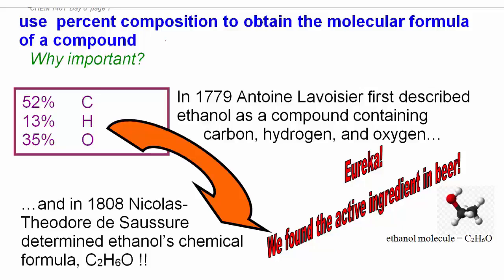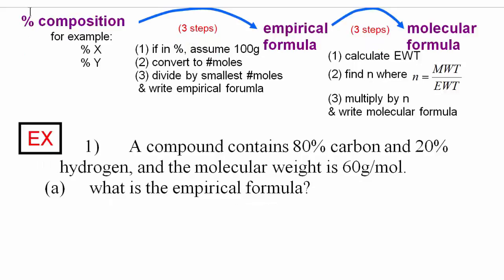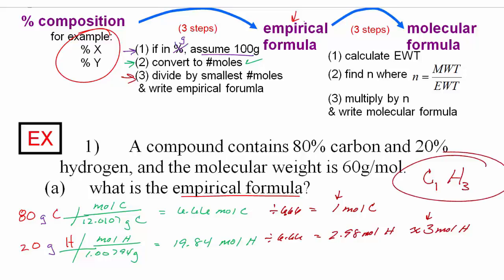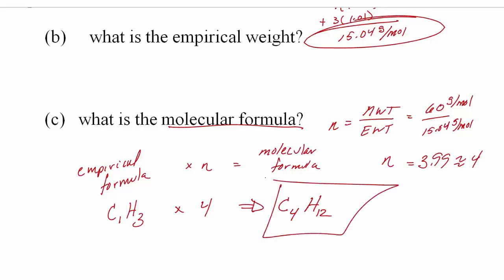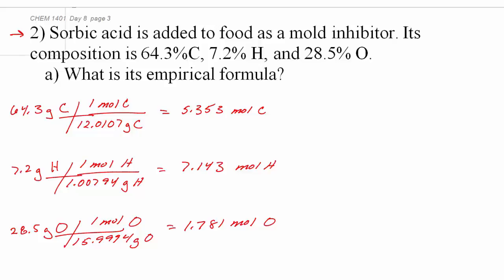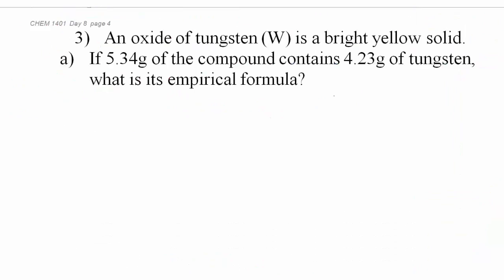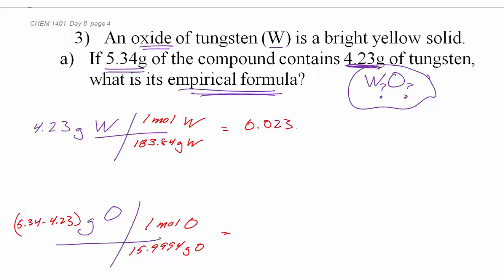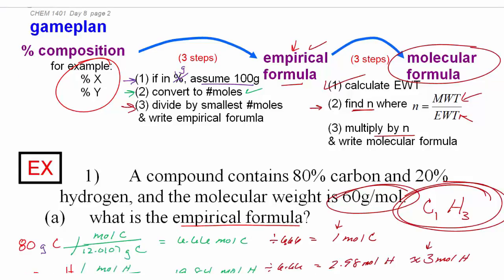chem 1401 day 8b